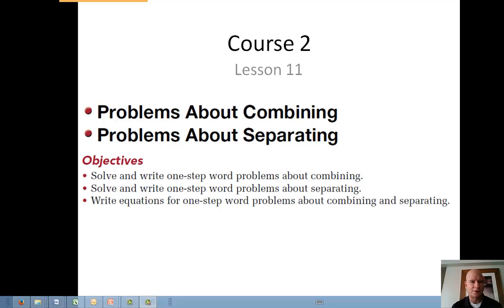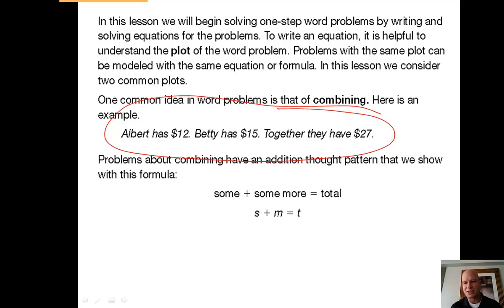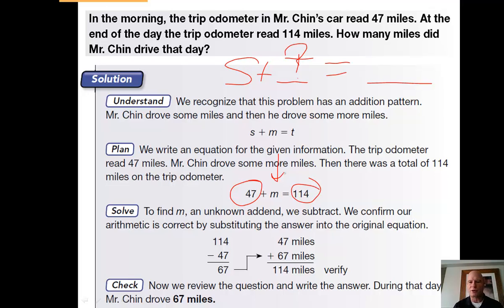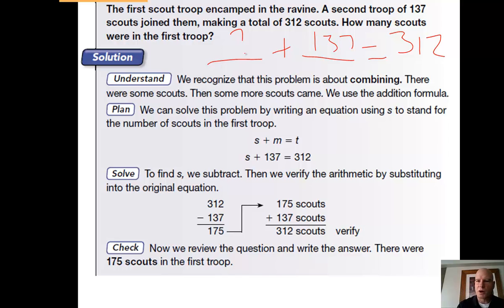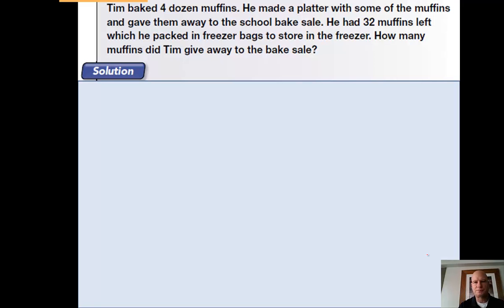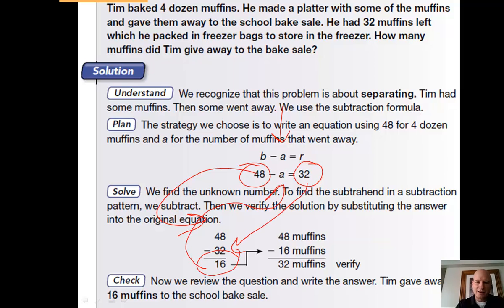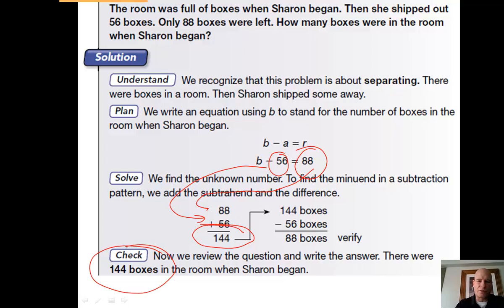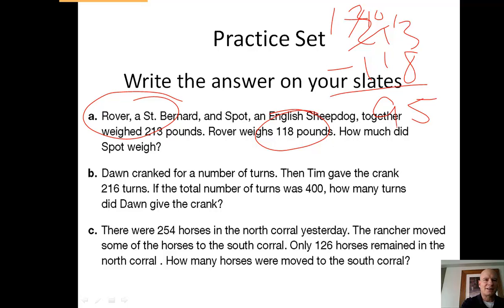Course 2 - Lesson 11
Problems about Combining and Seperating